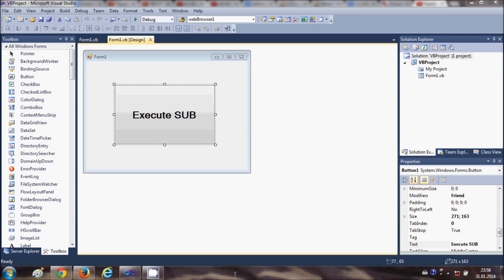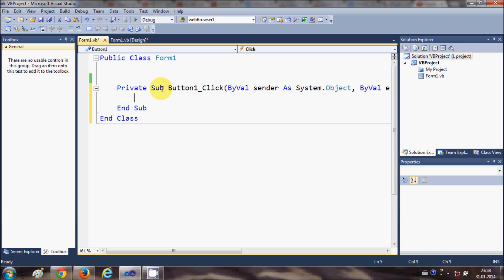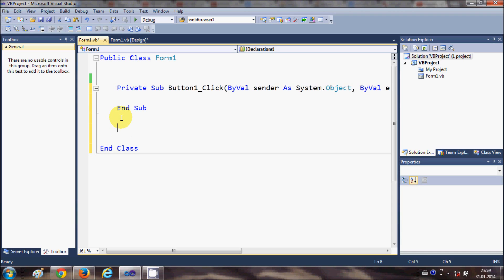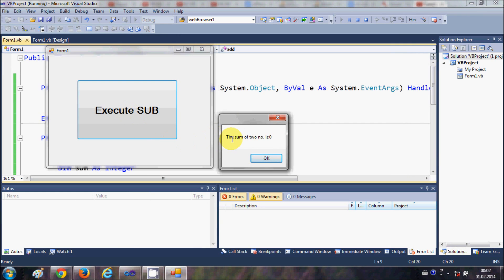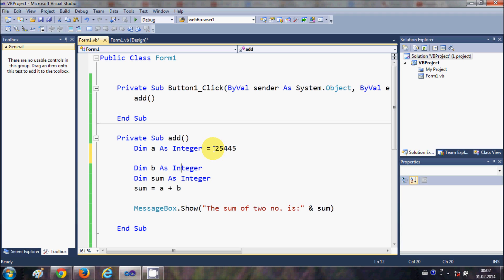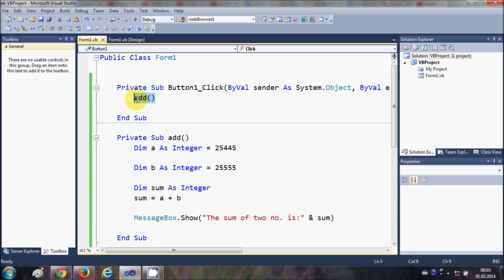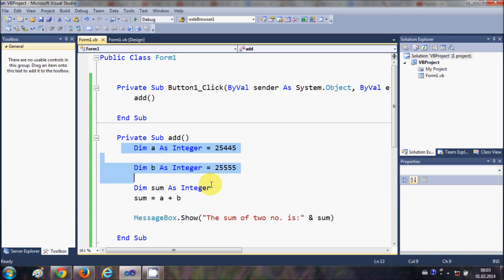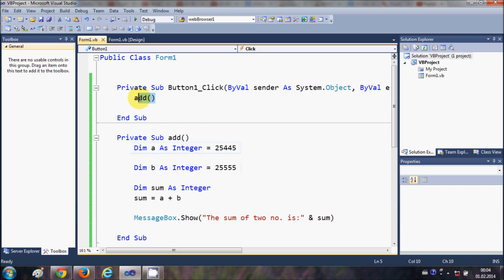Visual Basic .NET Tutorial 19 - Understanding User Defined Subs‏ VB.NET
Passing Arguments by Value and by Reference (Visual Basic)
Using Parameters in your Subs
vb.net - How to Declare new task as SUB with parameters
Searches related to Subs‏ VB.NET
vb net exit sub
sub string in vb net
vb net static sub
sub main in vb net
sub procedure in vb net
vb net partial sub
vb net protected sub
vb net delegate sub
Sub Statement (Visual Basic)